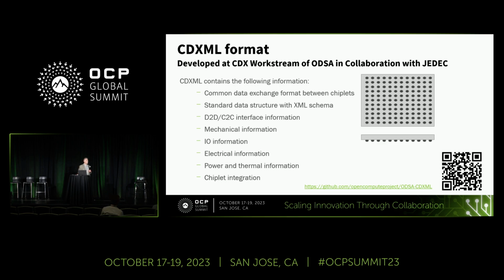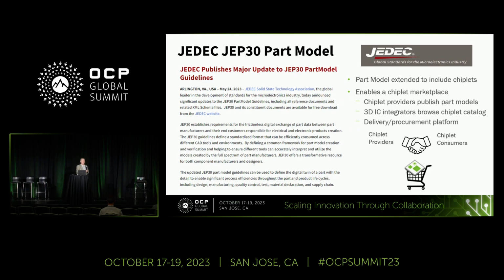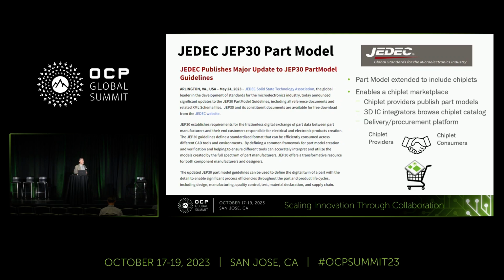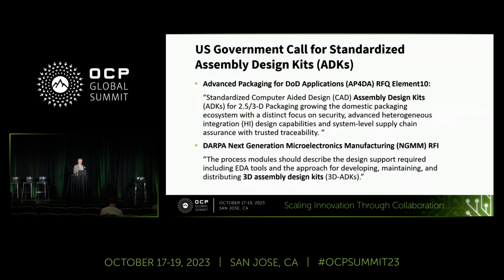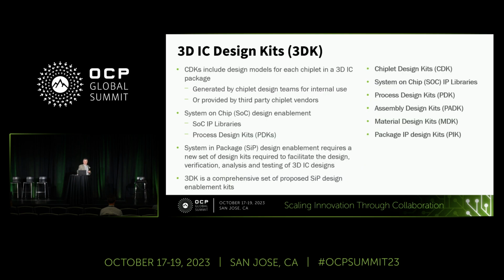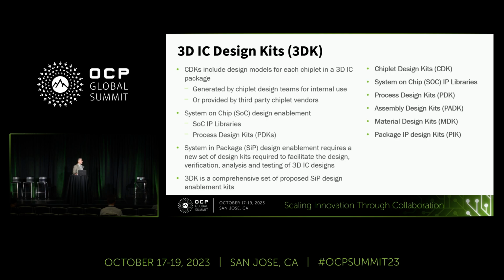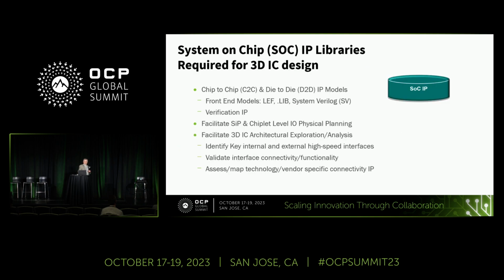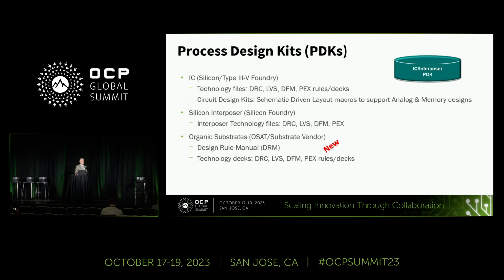Using CDXML/JEP30 Models for Chiplet Design and Verification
Presented by Jawad Nasrullah (Palo Alto Electron) | Tony Mastroianni (Siemens)

The design of chiplet-based systems requires detailed modeling of chiplet components and assemblies. EDA tools from different vendors must import chiplet models and combine them into systems to design and productize heterogeneous integrated circuits. The design process requires in-depth chiplet data for electrical, mechanical, power, thermal, and testability analysis. These are addressed via CDXML standardized chiplet specification by Open Compute Project Foundation adopted as a standard by JEDEC JEP30 Part Model. A design and verification workflow enables the design of systems using chiplets. The CDXML model defines each chiplet and the system using a standardized format that is used to verify physical, electric, and IO properties at the system level. System-level testing is performed to ensure the chiplets function correctly together. The standardized chiplet CDXML model in design verification addresses the challenges associated with integrating multi-chip systems.